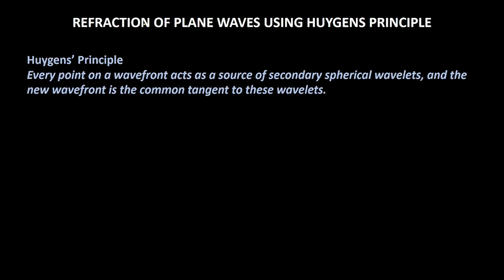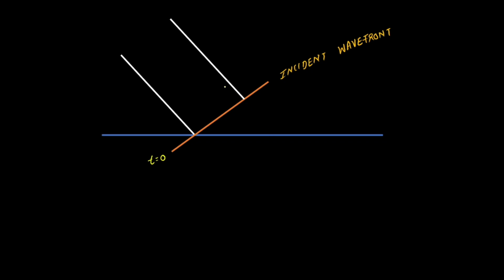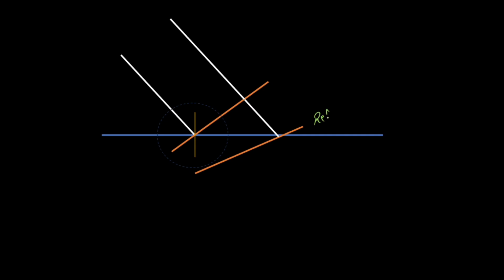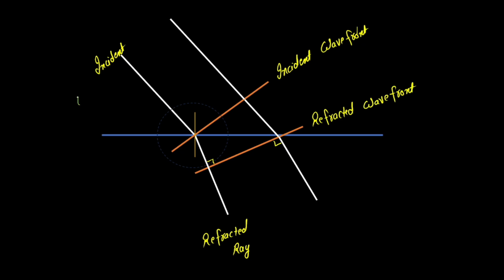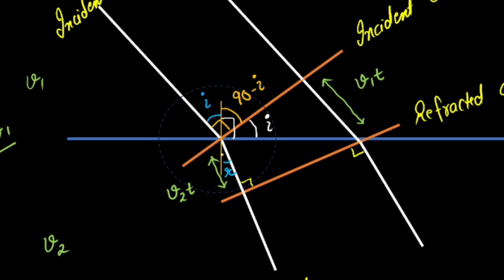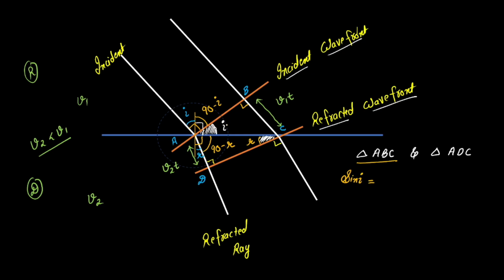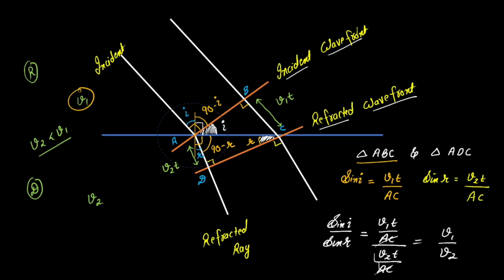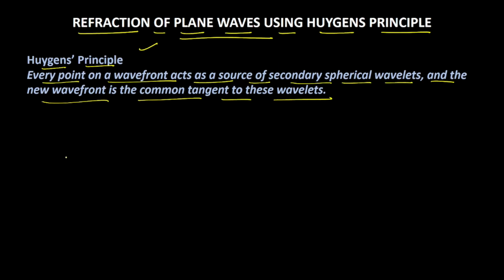Refraction of Plane Wave Using Huygens Principle | Grade 12 | Khan Academy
Learn refraction of plane waves using Huygens’ principle in a clear and easy way. This video explains wavefront construction, angles of incidence and refraction, and derives Snell’s law step by step.

Timestamps:
0:05 – Huygens’ Principle Recap – secondary wavelets, new wavefront.
0:21 – Refraction Setup – light going from medium $v_1$ to $v_2$.
0:46 – Incident Wavefront – drawn perpendicular to rays.
1:13 – Distances Travelled – $v_1 t$ in medium 1, $v_2 t$ in medium 2.
1:45 – Refracted Wavefront – constructed using circle & tangent.
2:17 – Incident & Refracted Rays – perpendicular to wavefronts.
3:16 – Angle of Incidence & Refraction – defined with normal.
4:43 – Trig Relation
5:24 – Snell’s Law – $\dfrac{\sin i}{\sin r} = \dfrac{v_1}{v_2}$.

6:13 – Denser → Rarer Medium – ray bends away from normal, Snell’s law holds.

Created by
Chandan